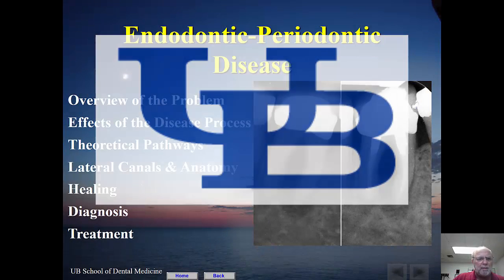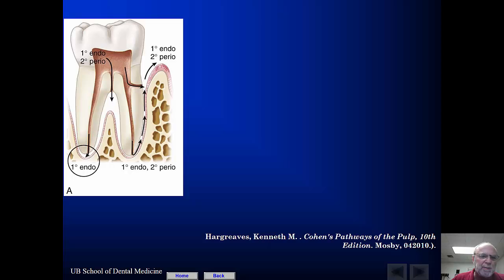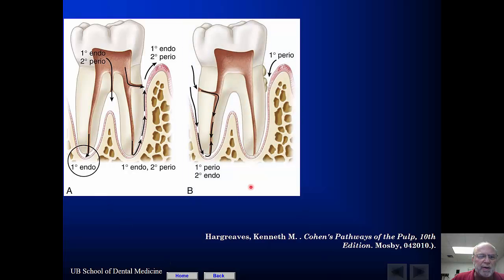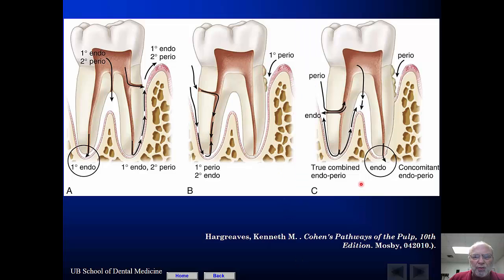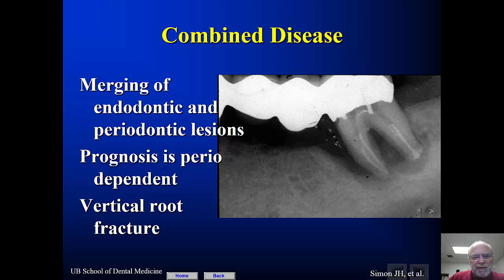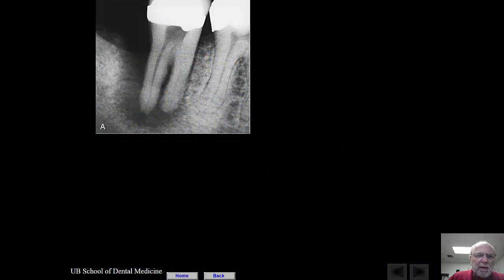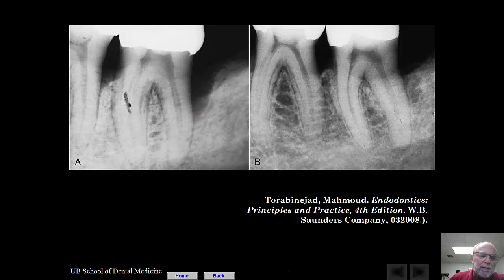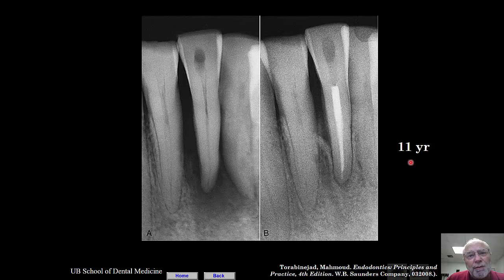Endo Perio 3 Theoretical Pathways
3 of 5 presentation about Endodontic - Periodontic Disease